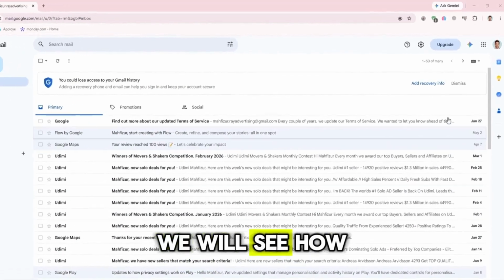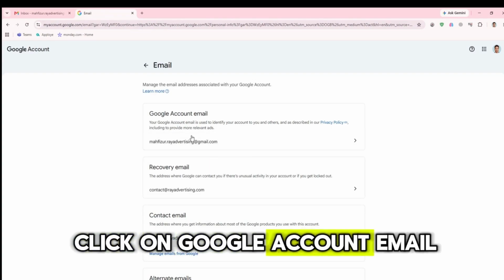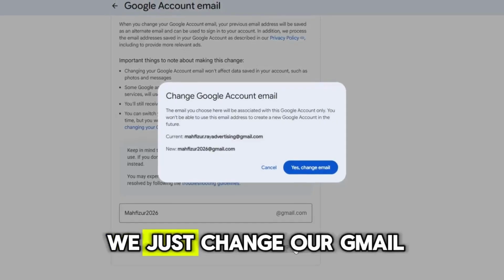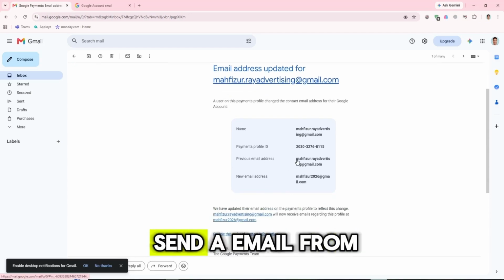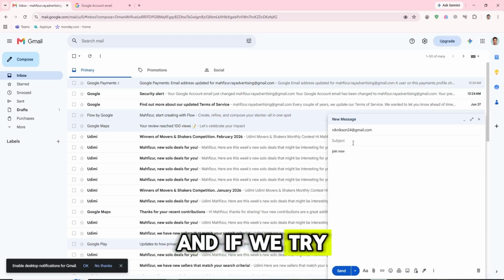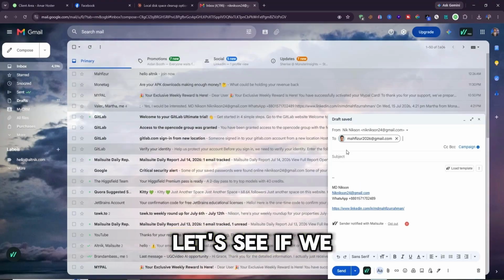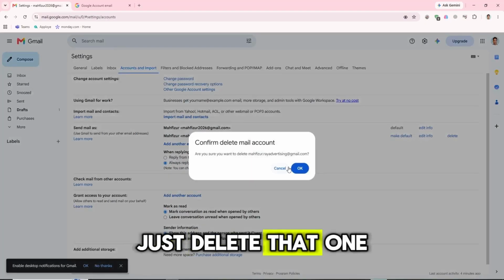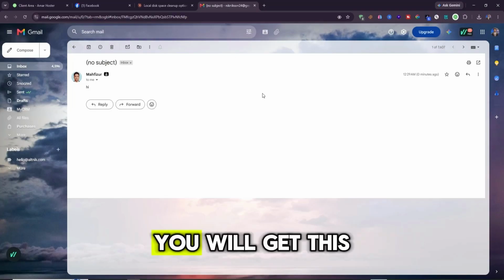How to Change Your Gmail Address Without Losing Anything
In this ultimate step-by-step tutorial, I will show you how to change your Gmail address while keeping everything else perfectly intact.

Many people think it's impossible to modify a primary Google username, but in this video, we break down the safest workaround to transition to a new professional email ID without losing your data history.

🔗 What You Will Learn in This Video:
0:00 - Introduction
1:15 - Can you actually change a primary Gmail address?
2:05 - How to create a new Gmail ID properly
2:45 - Setting up lifetime Email Forwarding (Never miss a message!)
3:20 - Updating your Google Account recovery settings